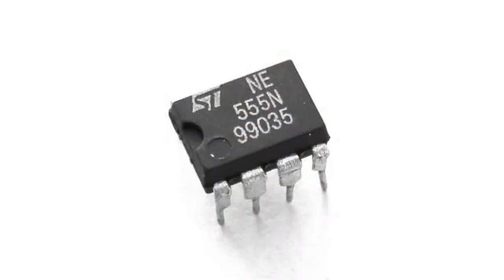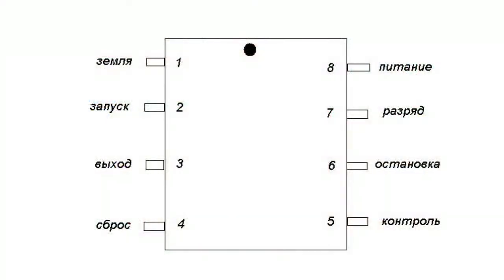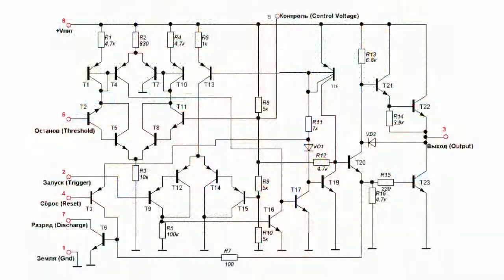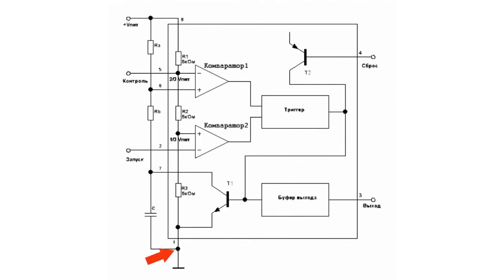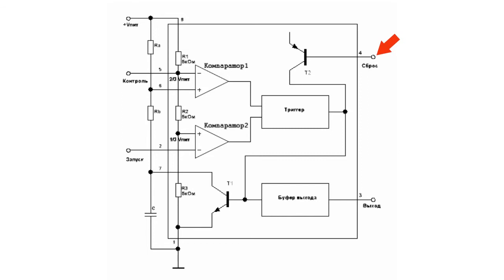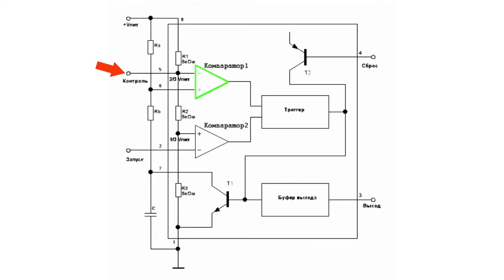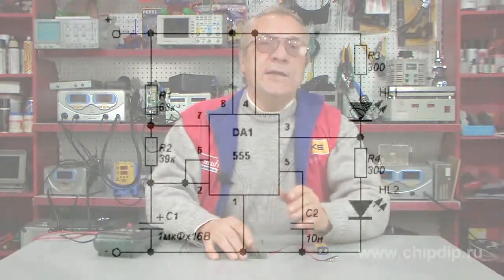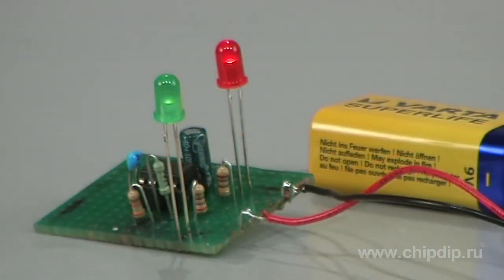The practical application of the 555 timer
The practical application of the 555 timer                        The timer SE555/NE555, developed by the company "Signetics Corporation" 30 years ago, also called "The integral timer", currently refers to the most popular integral circuits. After it appearerd on the market, the microcircuit has gained high popularity both among amateur of electronics and professionals.             The microcircuit functions in a broad range of voltages - from 5 to 15 V. The device is typically released in a plastic DIP-frame, although it was occasionally released in a round metal frame. The timer basically works in two regimens.             The first regimen is that of a stable multivibrator and impulse generator, that is, the microcircuit produces a sequence of rectangular impulses.             If you look at the structural scheme of the timer, you will see that the volumetric insides contain quite a number of separate elements: over 20 transistors, almost 15 resistors and even two diodes. Now let us briefly enumerate the functions of the microcircuit outlets.              1 - the earth, that is clearly, mass.            2 - the comparator inlet No 2. As the low-level impulse is supplied to the inlet the timer is started and a high voltage is established on the outlet.            3 - the outlet. The outlet voltage changes along with the supply voltage.             4 - the reset. As the low voltage is supplied onto this outlet, the reset of the outlet into the low level state takes place regardless of the current timer regimen.            5 - the control. This outlet provides access to the supporting voltage of the comparator No 1. Using this outlet helps broaden the timer control capacities significantly.             6 -the stop. Is used for stopping the timer and bringing the outlet to a low-level state.            7 - the discharge. The outlet may be applied as auxiliary outlet. The loading capacity is is comparable to that of the common timer outlet.             8 - the supply. This is the positive supply inlet.             Let us look how the timer works. The working capacity of this component may be checked by means of a simple circuit tester. Let us supply 90 V onto the circuit.             The perfect working state of the microcircuit is indicated by the twinkling of the two light-emitting diodes, included into the tester circuit. Any alteration of the working regimen, that is deviation from the given regimen, means complete malfunction of the ...